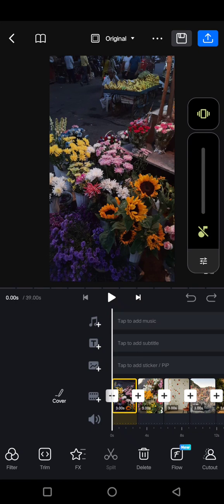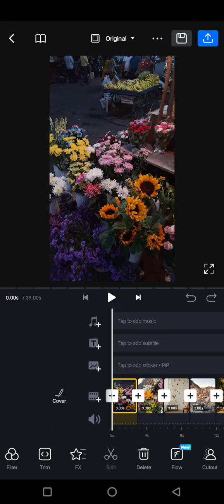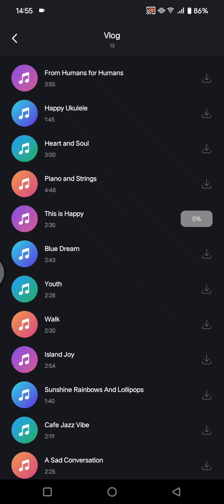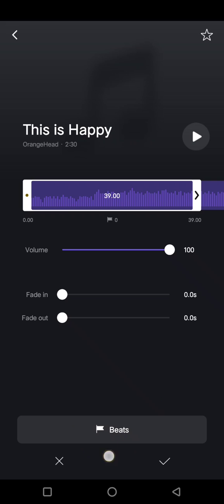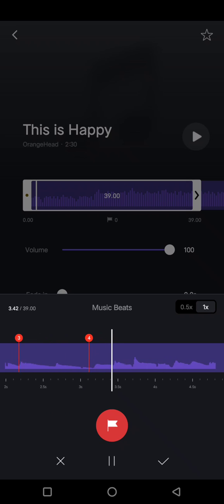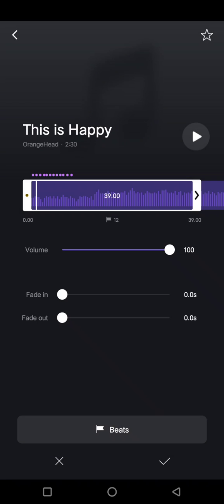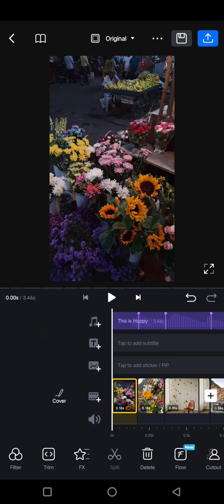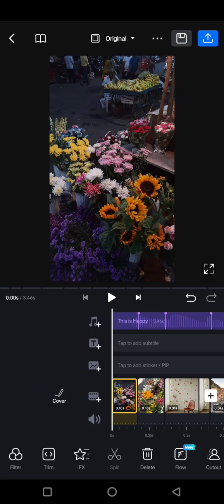💲 INSTANT: VN Video Editor | How to Sync Music Beats | Easy Video Editing Tutorial 1 | Easy guide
Learn how you can sync beats with clips in VN Video Editor